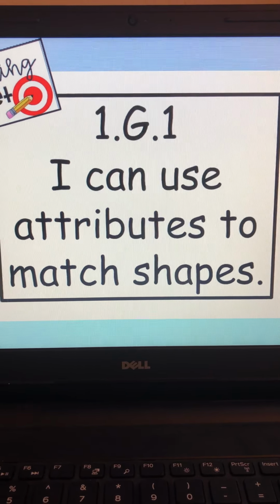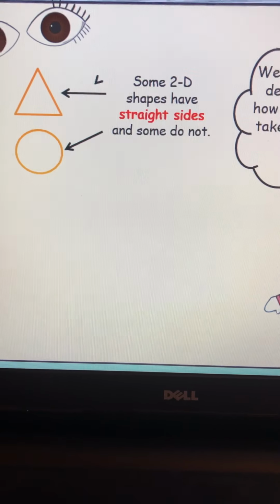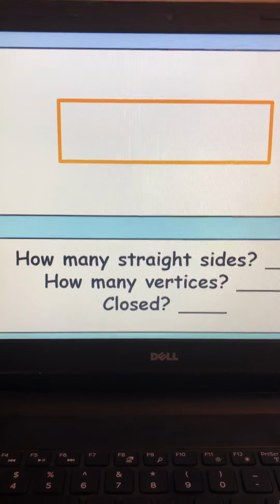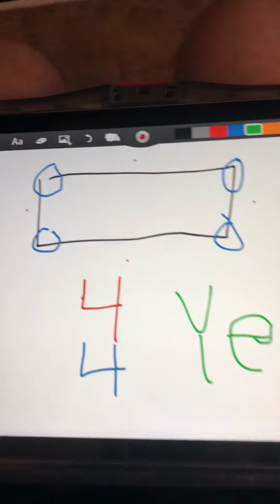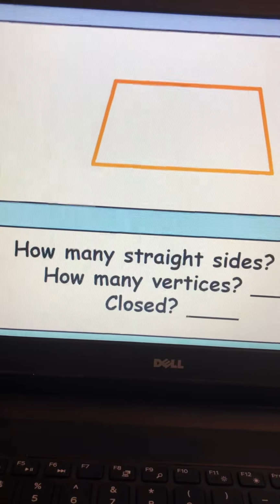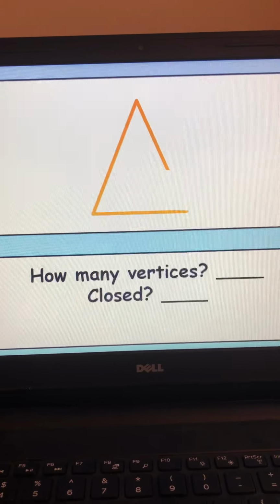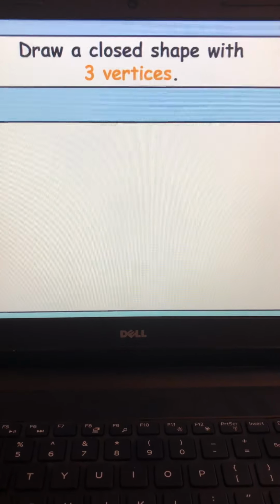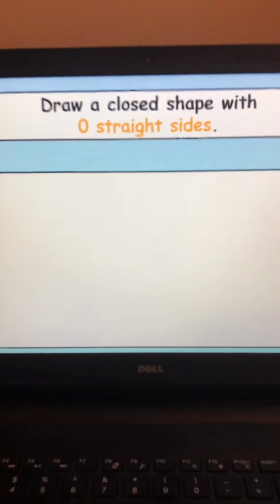Using Attributes to Match Shapes Part 1